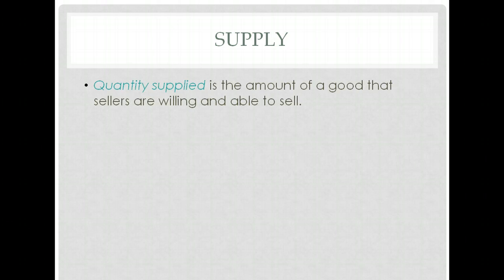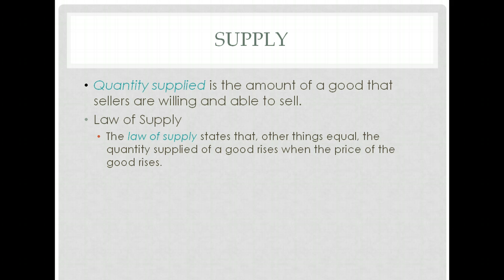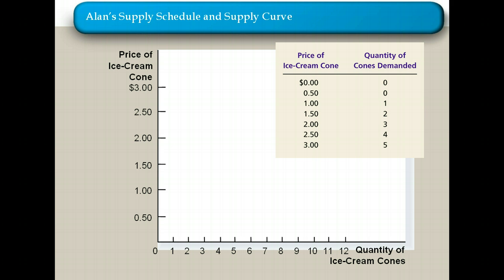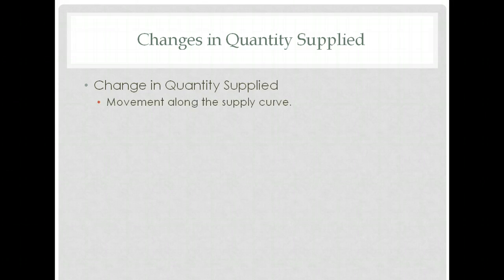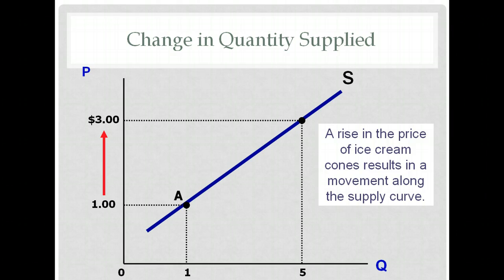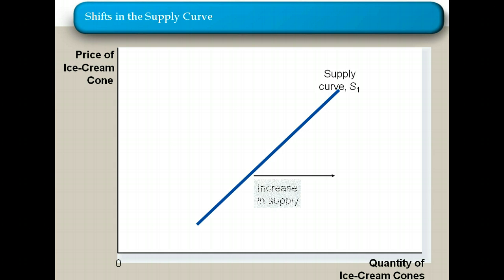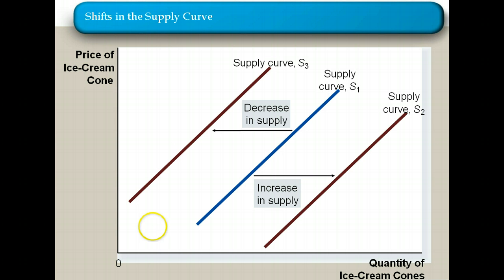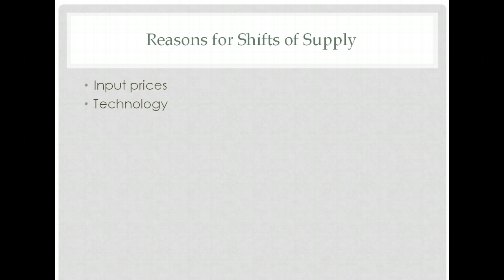Lesson 7 - Supply Curve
Lesson 7 - Demand